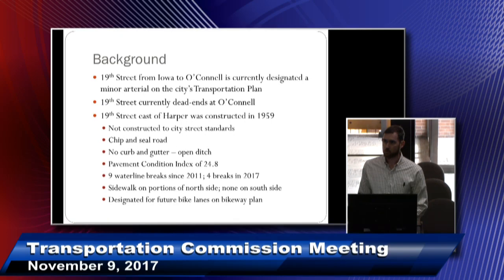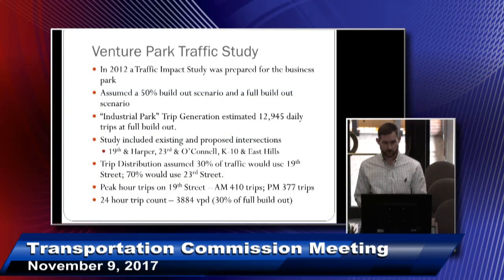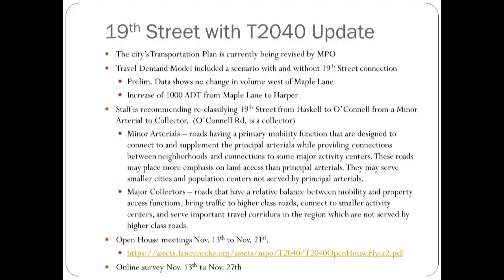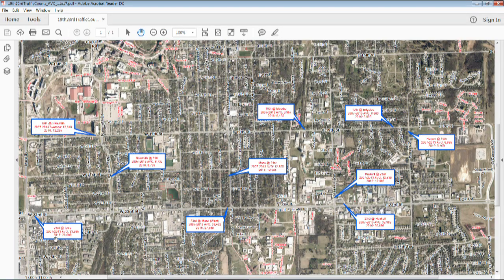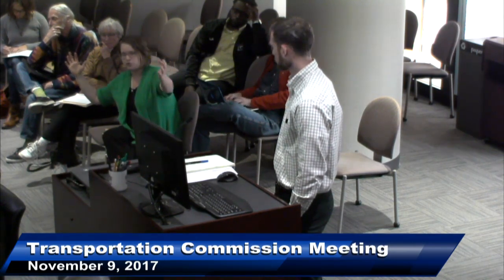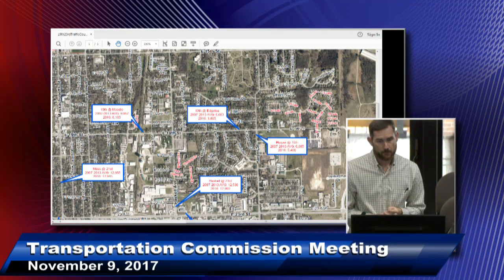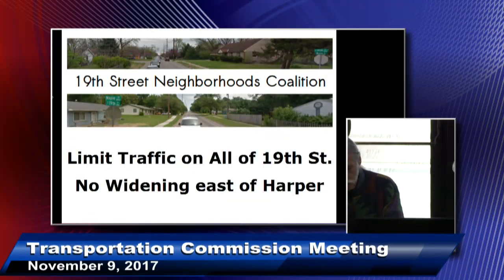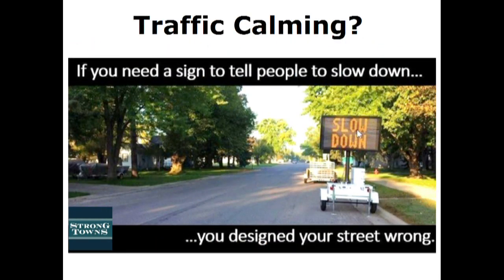11/09/17 Transportation Commission